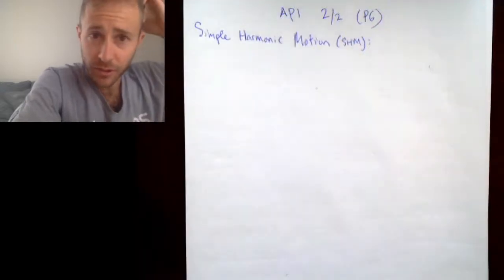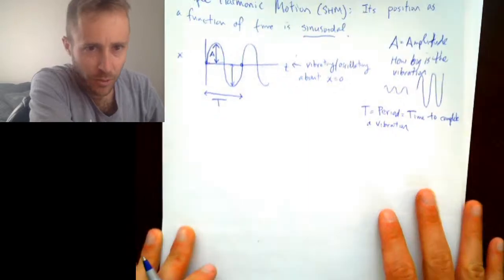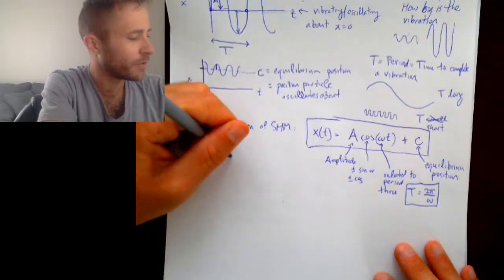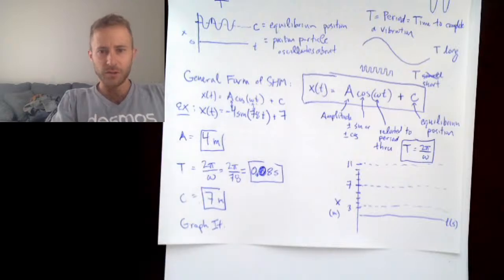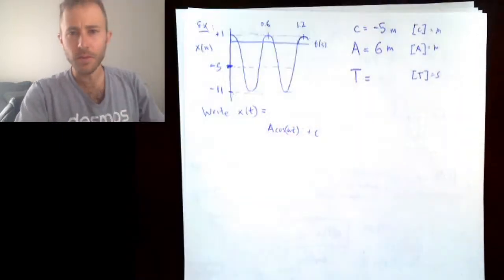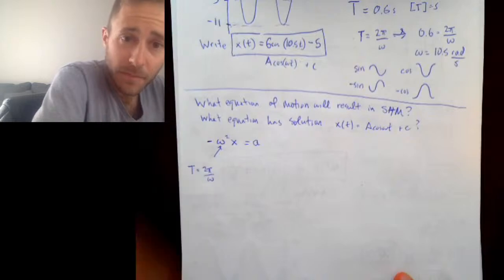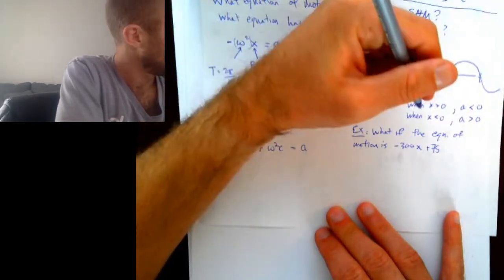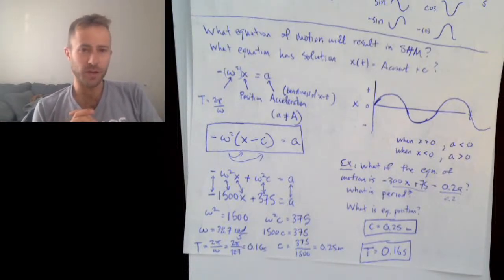AP1 2/2 (P6)